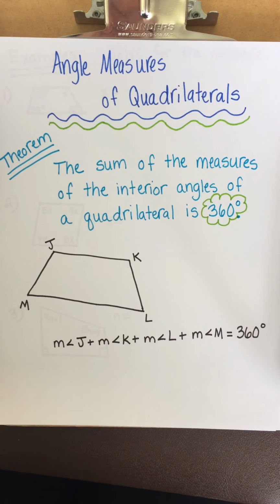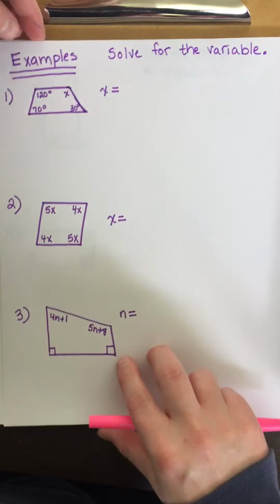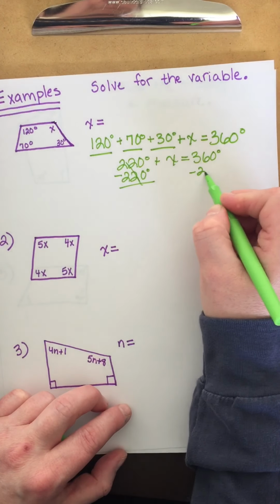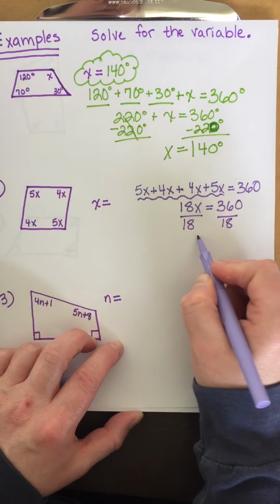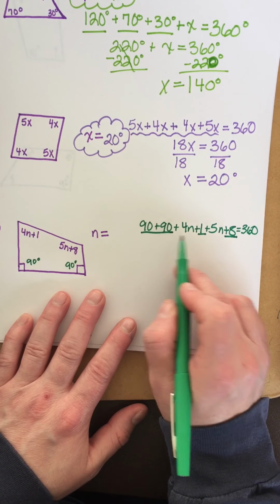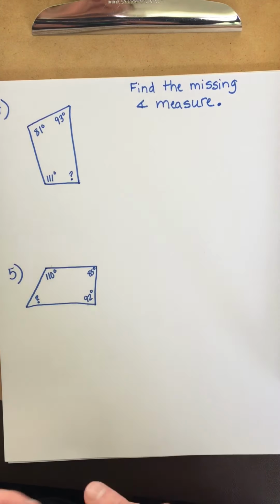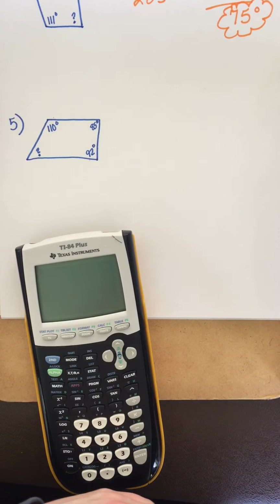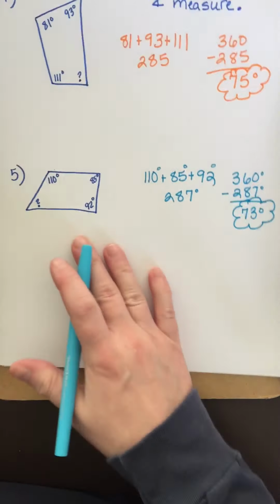Angle Measures of Quadrilaterals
Solving for unknown angles of quadrilaterals